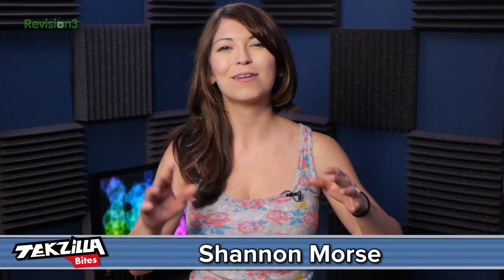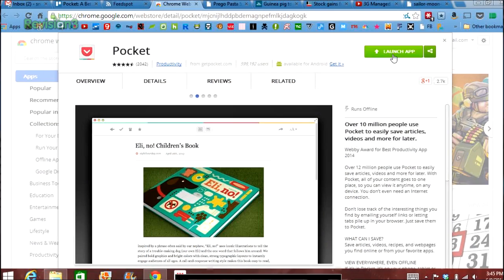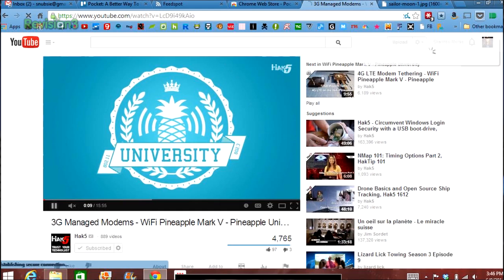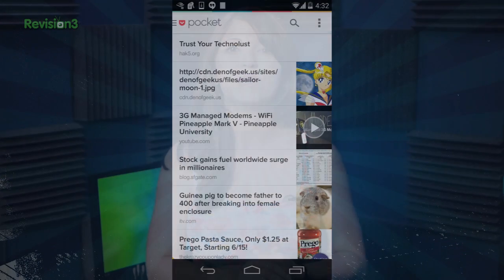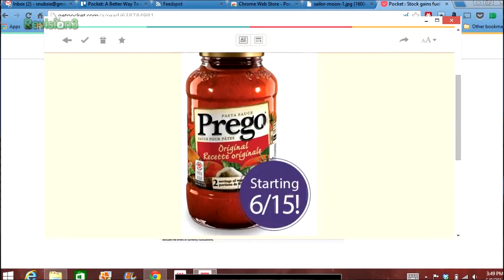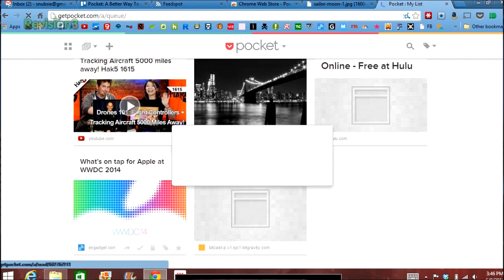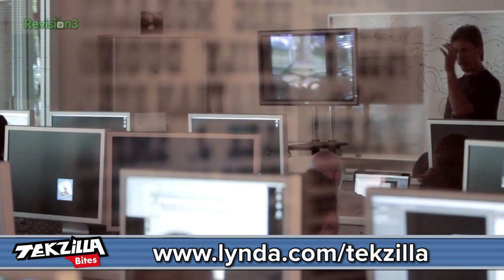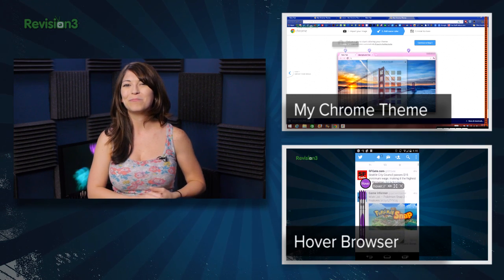Easy App Lets You Read Articles Offline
There's an easy way to save blogs, articles, videos and photos that you run across while you're surfing to read up on later when you have time. It's called Pocket and you're basically "pocketing" these stories to read later!